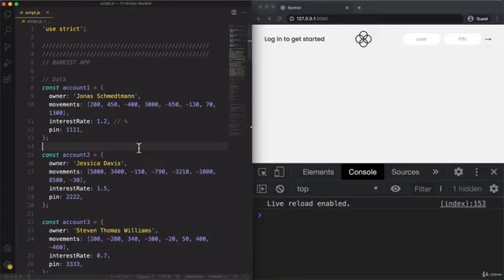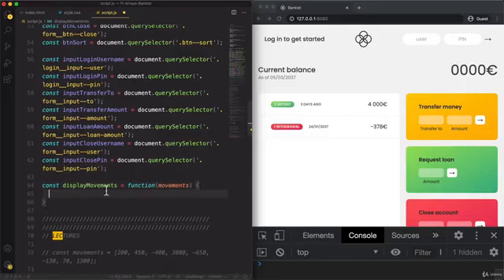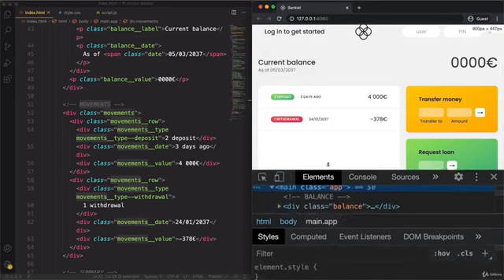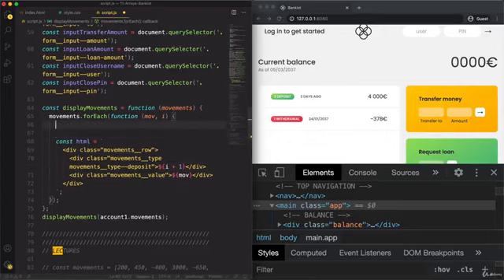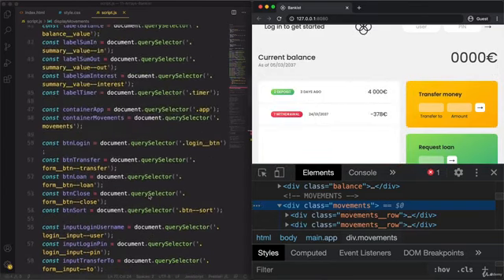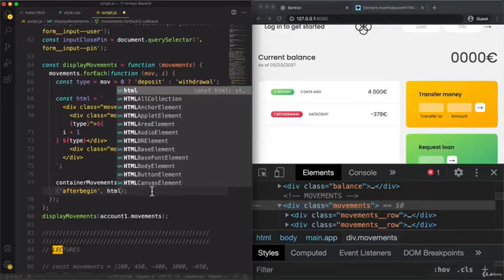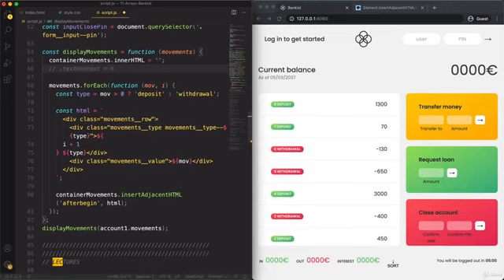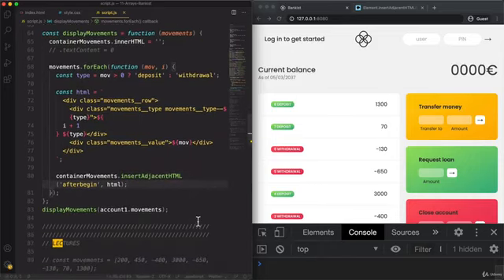144 Creating DOM Elements